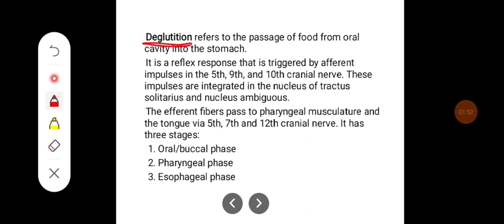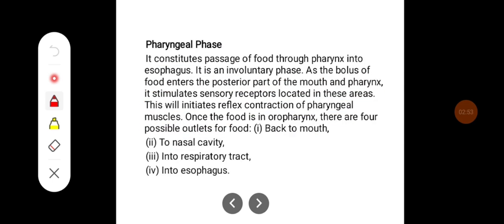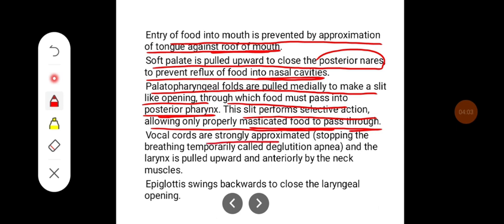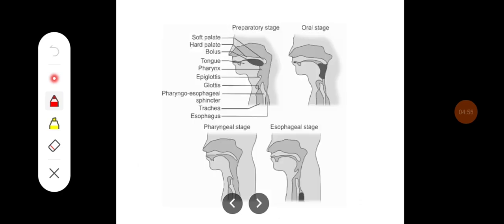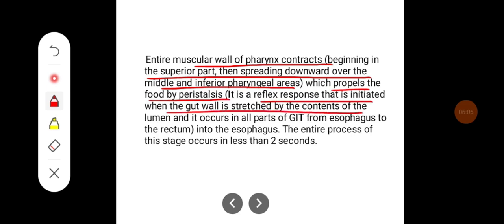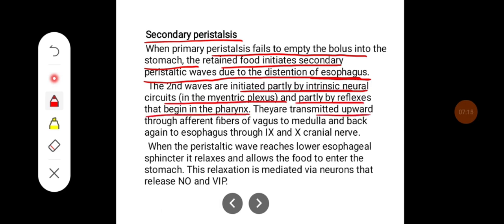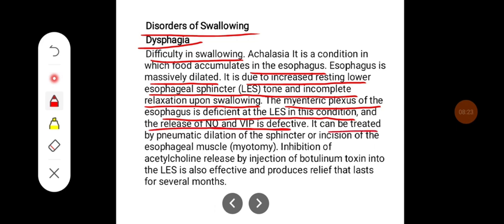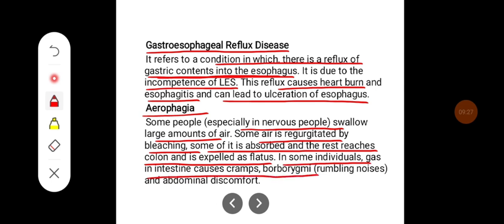Q. Describe different phases of deglutition.